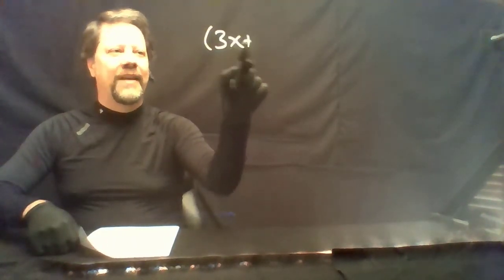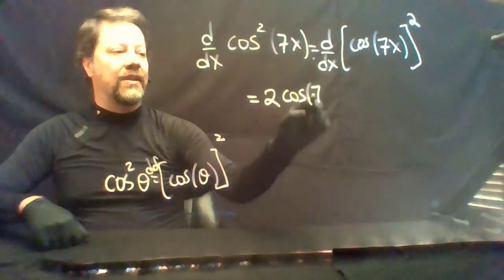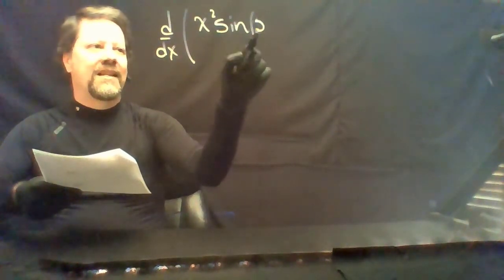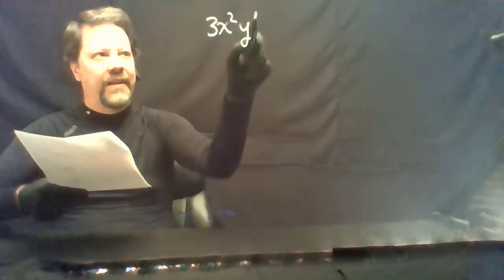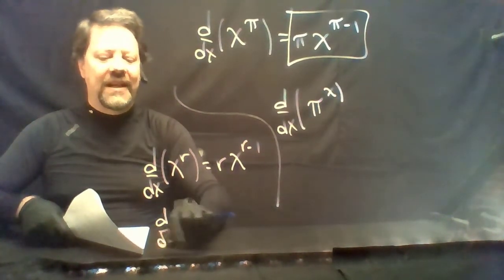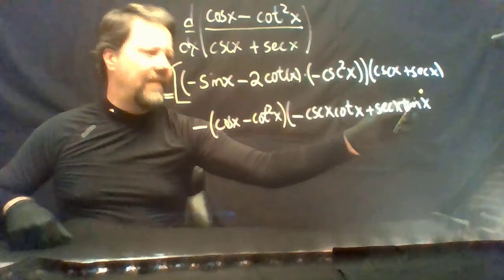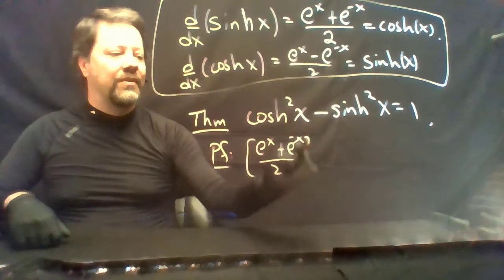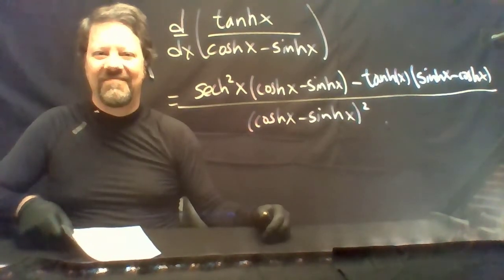Cal1Lab2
Lab 2: Derivatives